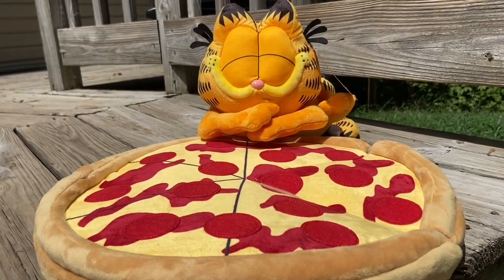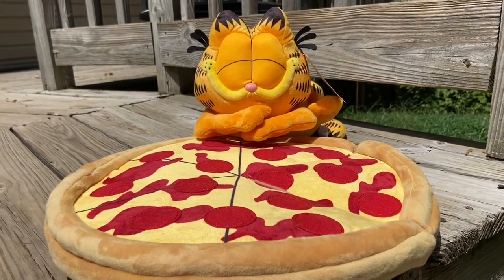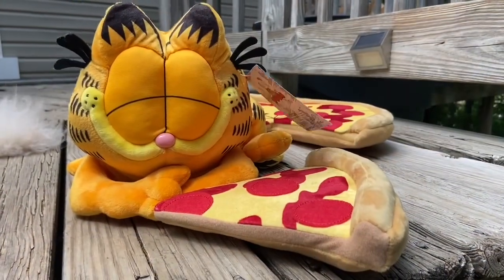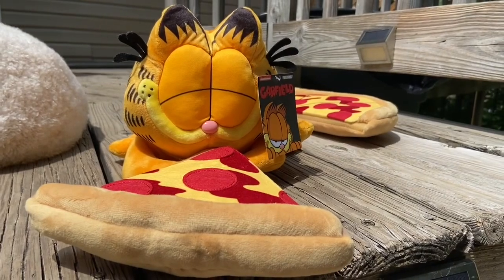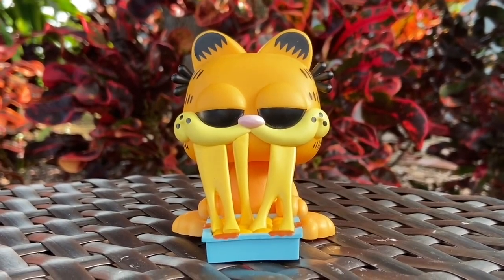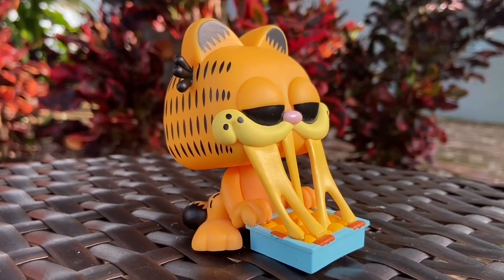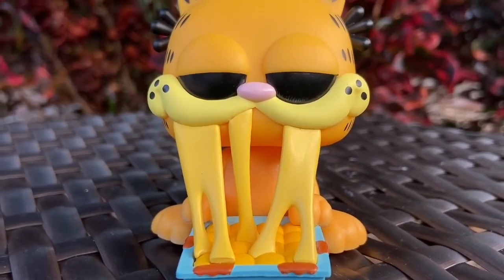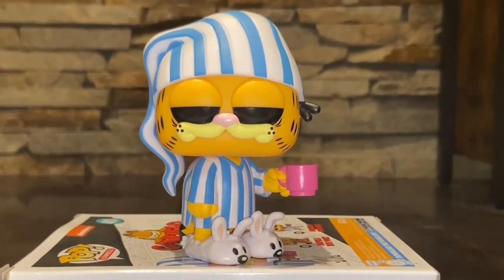New Garfield collectibles we recommend adding to your collection